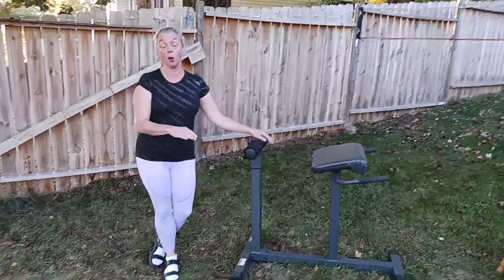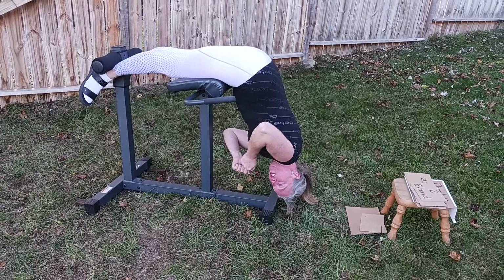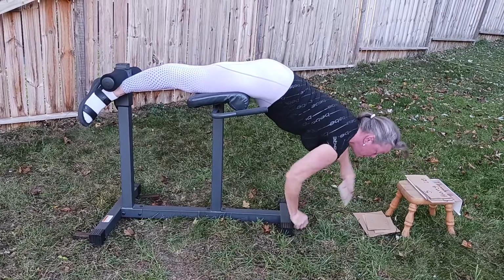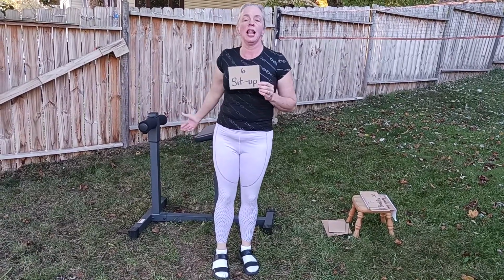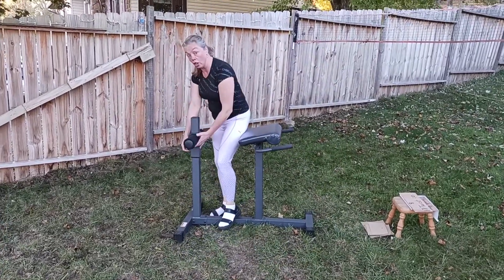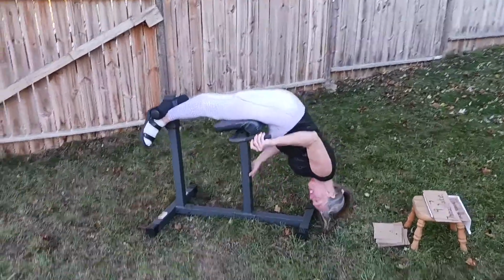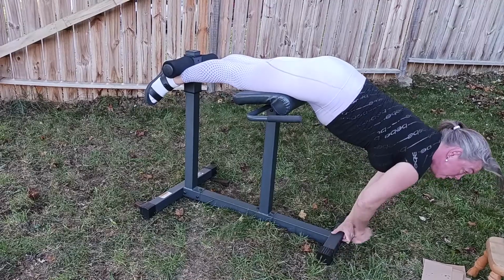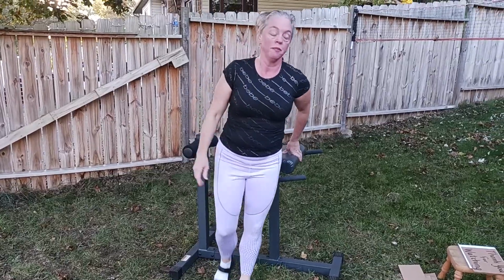Roman Chair/Hyperextension Bench Demonstration (Exercises 1-10)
This demonstration is intended to help users improve their spine strength and decrease back pain.  The primary focus of this video is not on losing weight or modifying body appearance.  It is intended to share techniques to help the user of the Roman Chair/Hypertension Bench maximize the versatility of this piece of exercise equipment.  This video does not provide any medical advice or diagnose or treat any diseases, injuries, or disorders.

Special thanks go to my videographer Jonathan.  He did a great job of shooting a 13½ minute video without any editing required!

Here are a couple links to purchase the equipment:

Marcy Adjustable Hyper Extension Bench